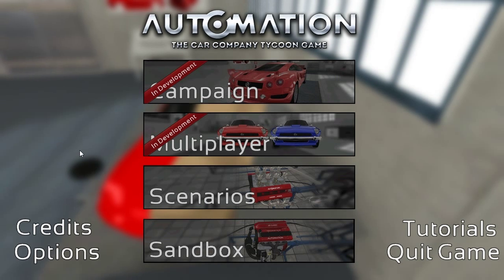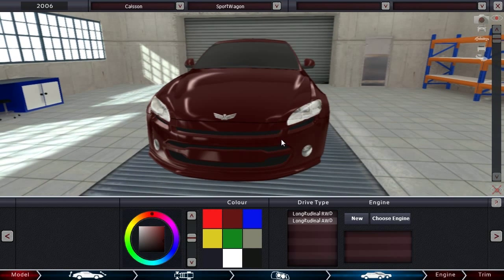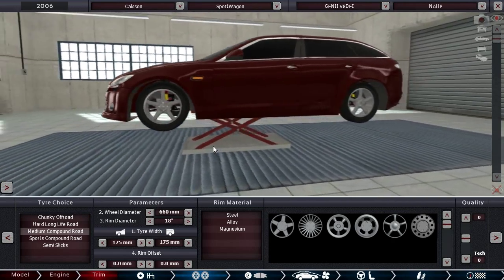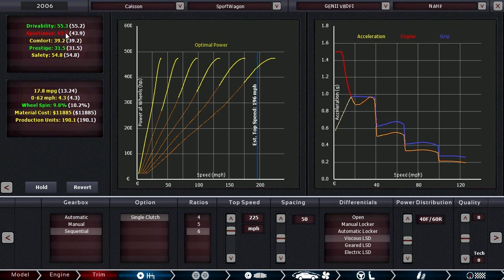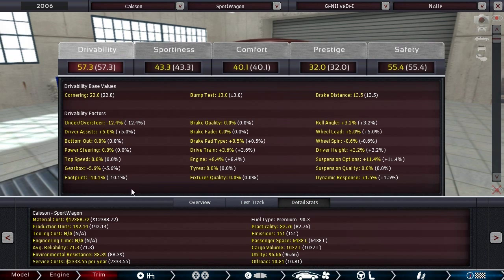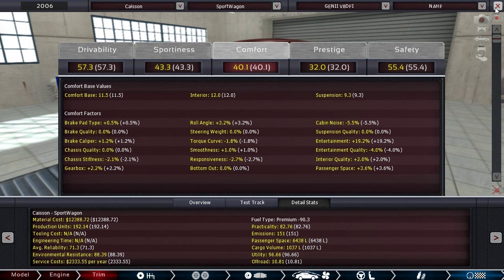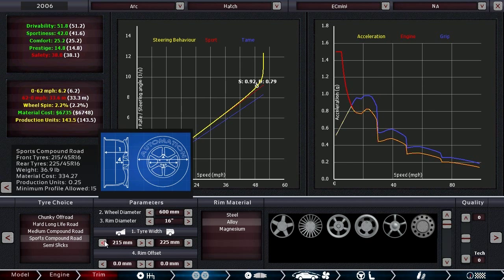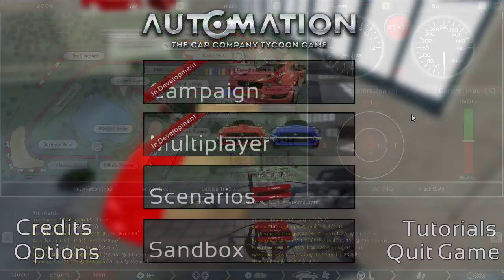Let's Play Automation Ep. 75 : "Fan Build Competition 2"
(click download at the top of the screen, rather than opening the folders)

Please name your file the username you wish to be referred to as! Entries are due by May 14th 12:00 GMT